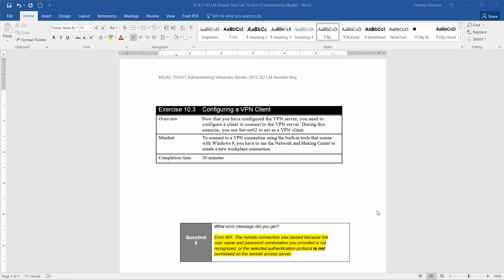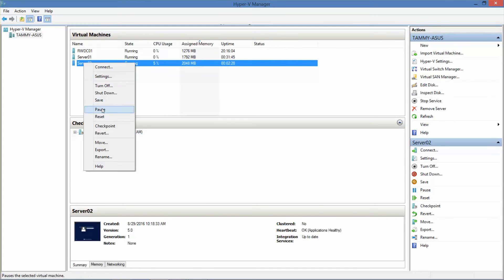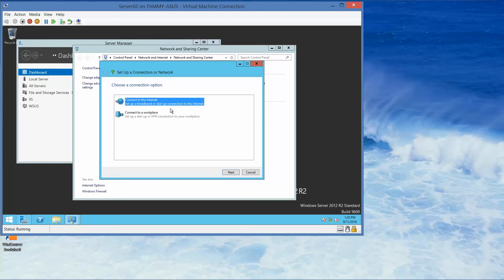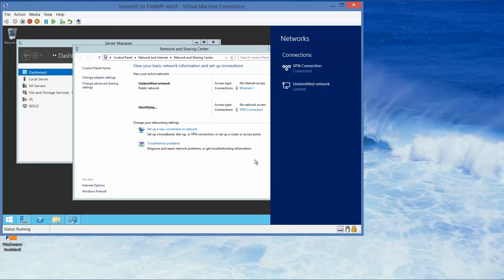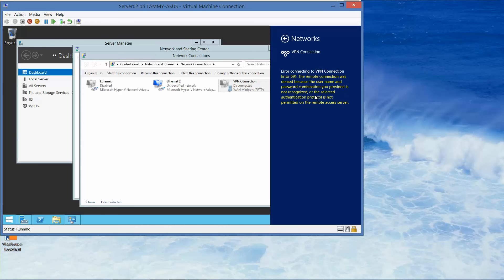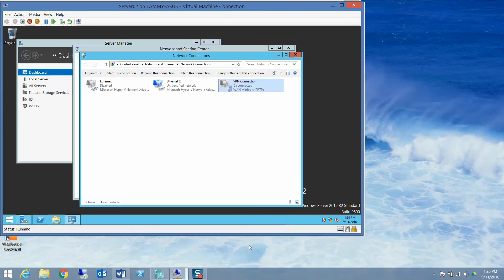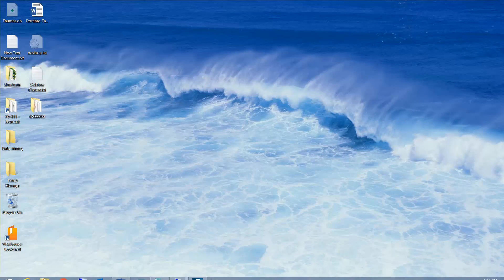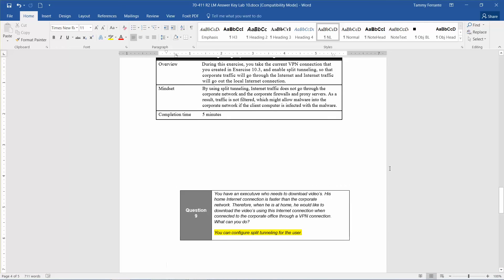70 411 Lab 10 Configuring a VPN Client + Configuring Split Tunneling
Microsoft Official Academic Course, Administering Windows Server 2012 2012 R2, Lab 10 Configuring VPN and Routing